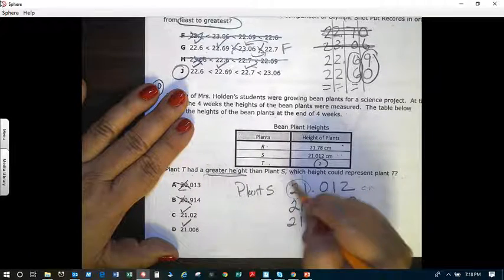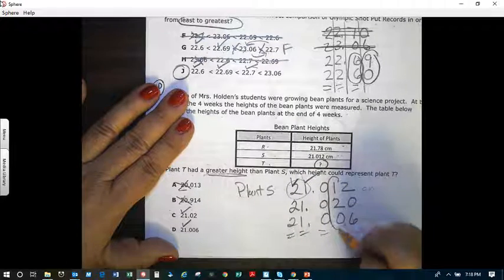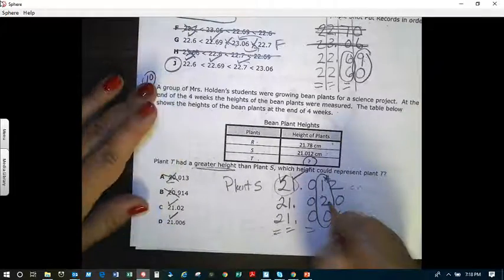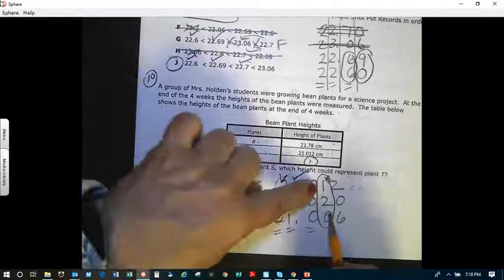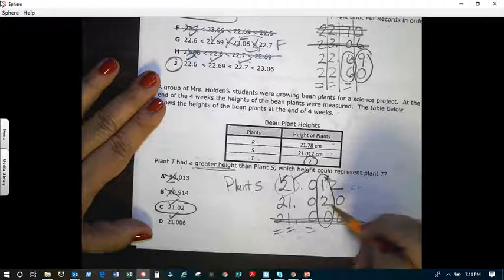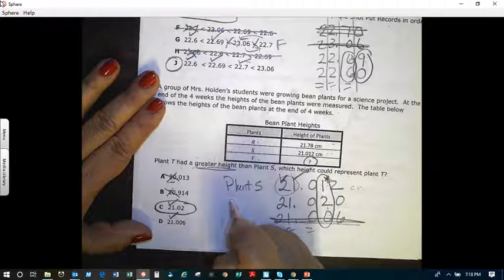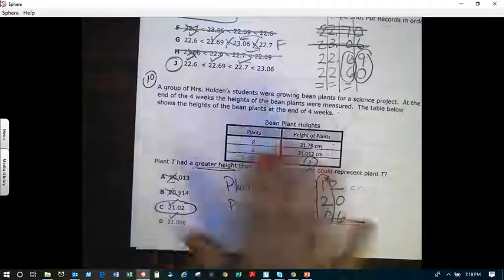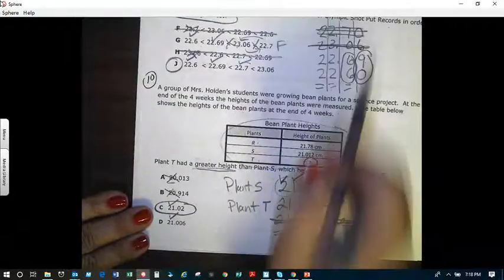Sept 3 Compare and Order Decimals Part 3